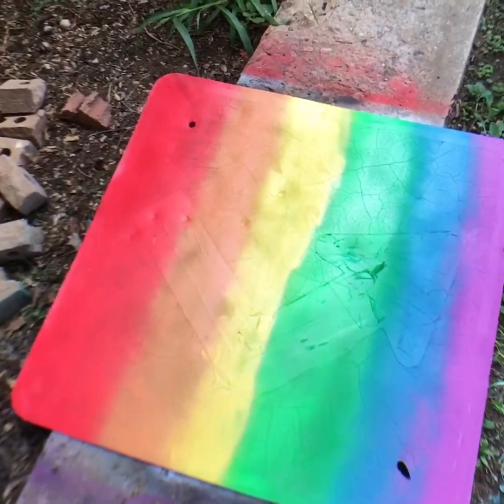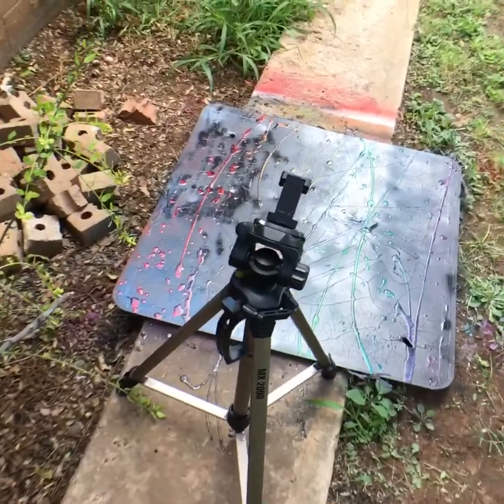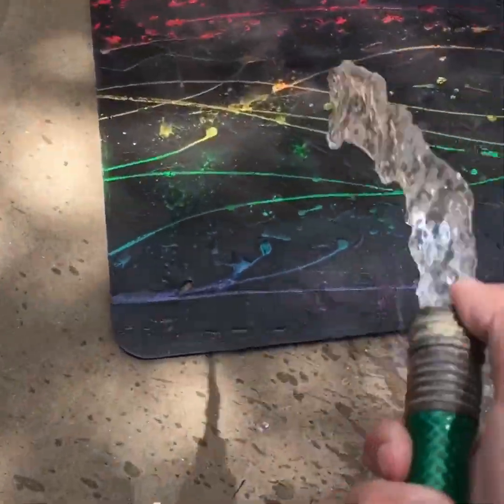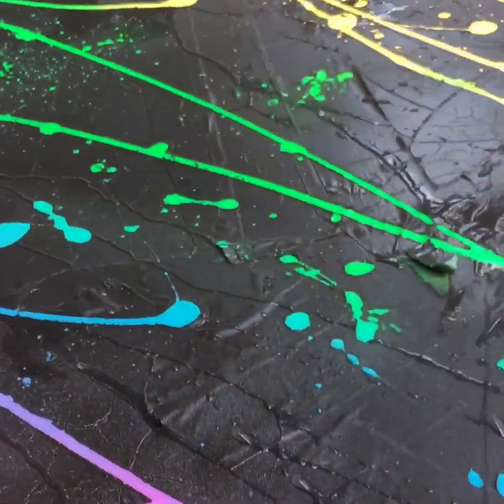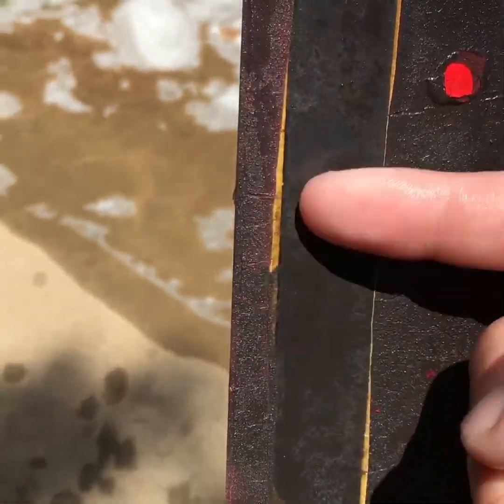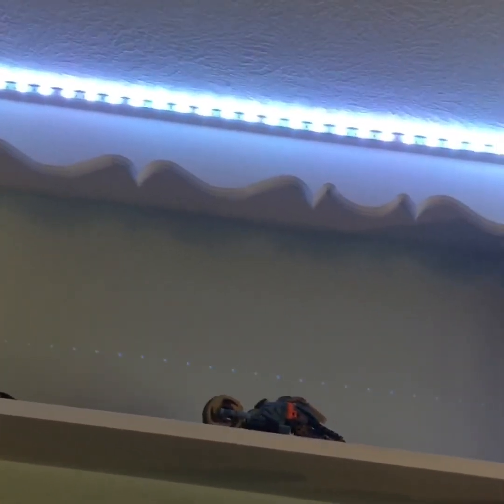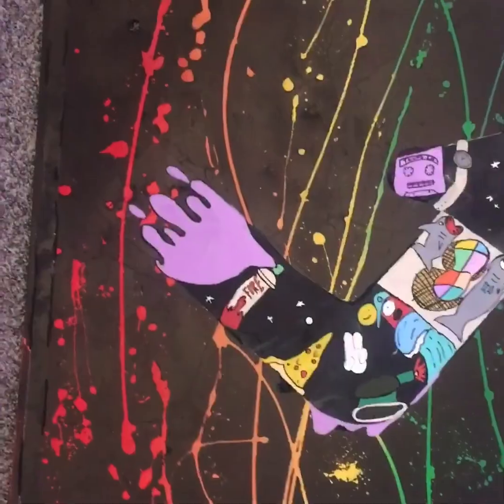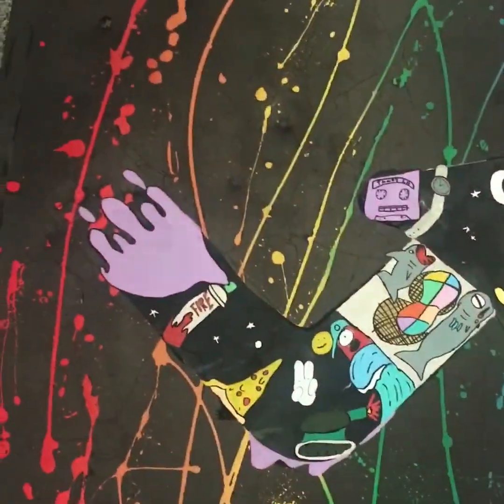Custom Arrow sign vid PART 2 🎨🔥(Painting)